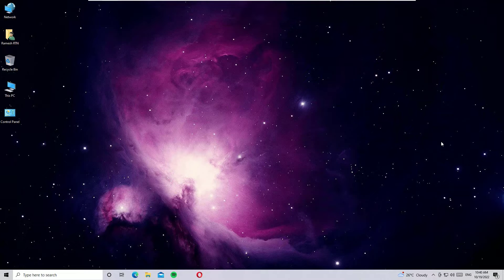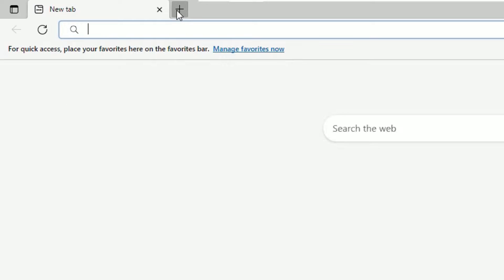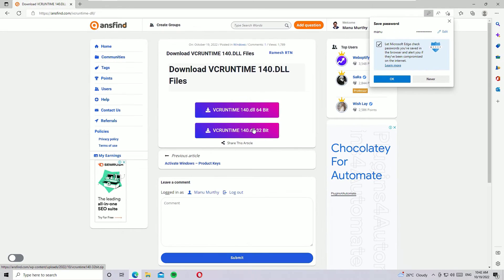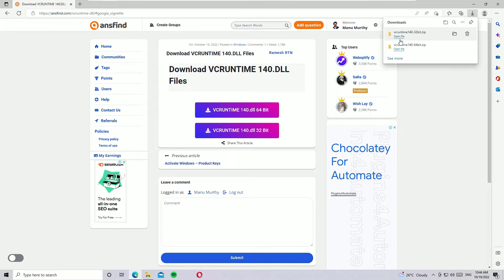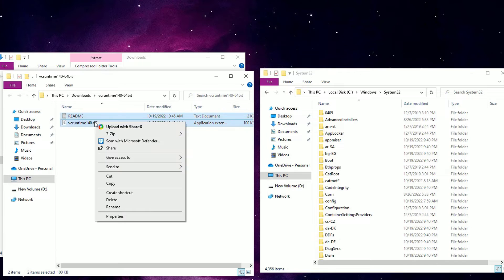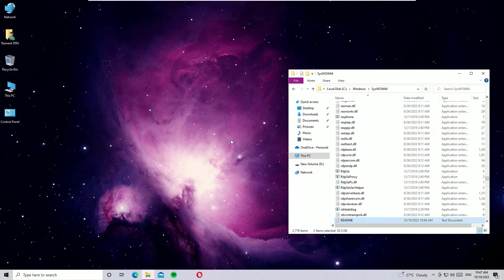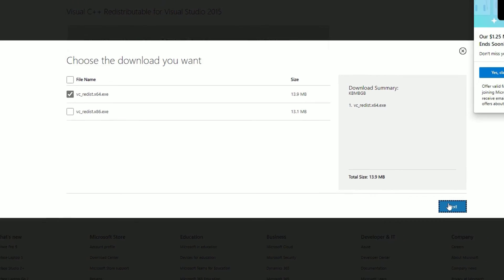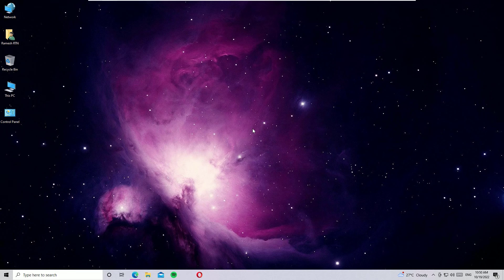How to Easily Fix VCRUNTIME140.DLL WAS NOT FOUND IN WINDOWS 10 [2022]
VCRUNTIME140 DLL WAS NOT FOUND WINDOWS 10 FIX [2022].